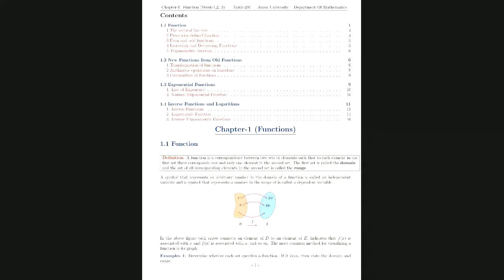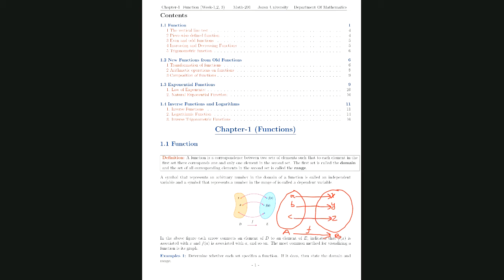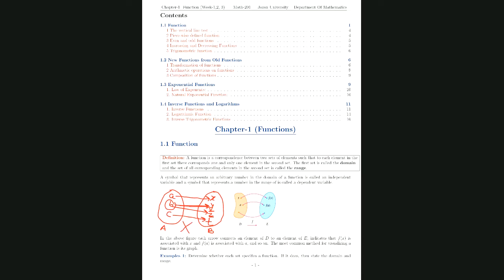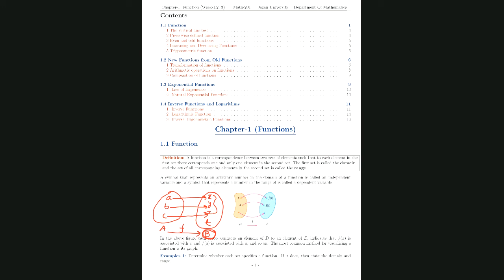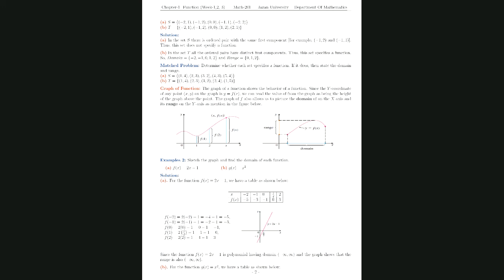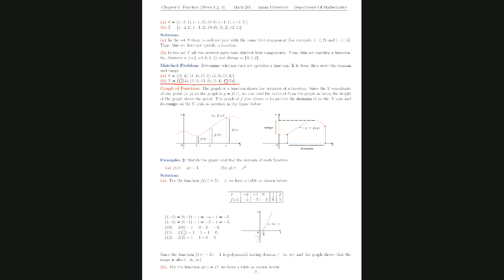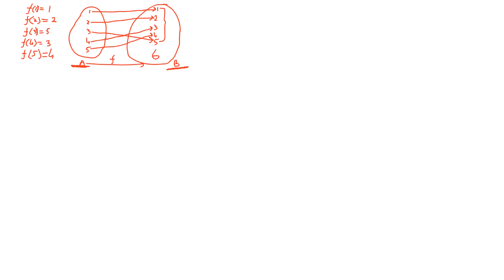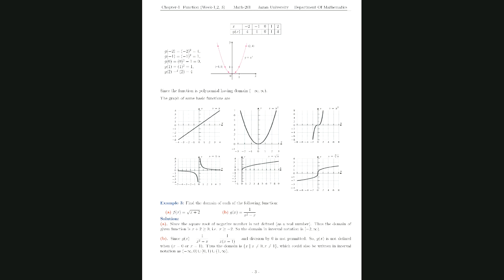تفاضل المحاضرة رقم 1 من الشابتر الأول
تفاضل المحاضرة رقم 1 من الشابتر الأول كلية الحاسب الالي جامعة جازان